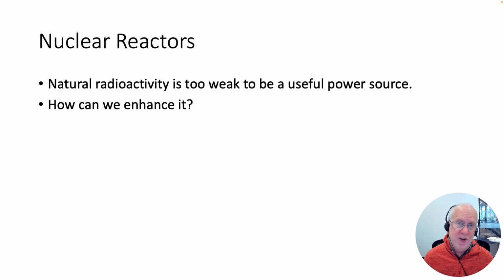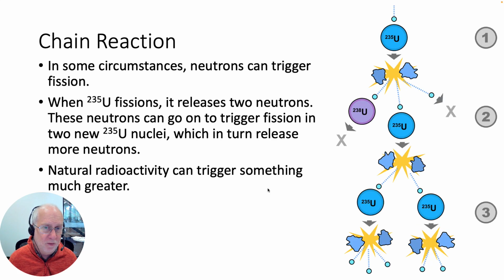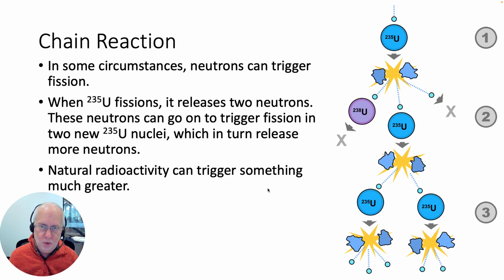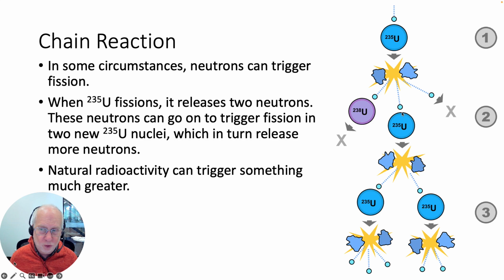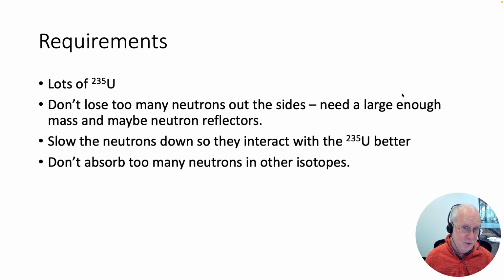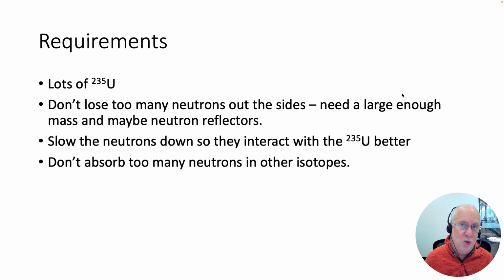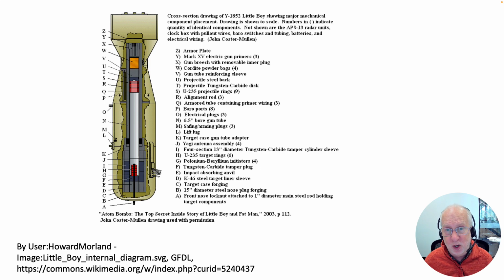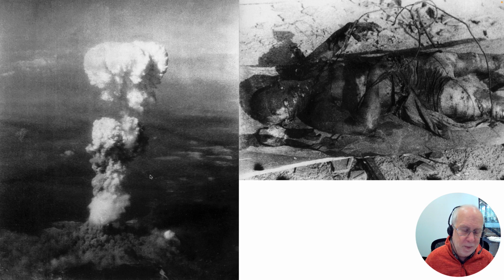Nuclear 04 Chain Reaction